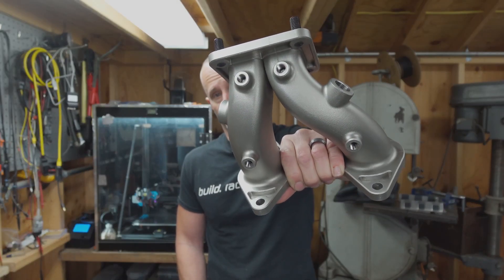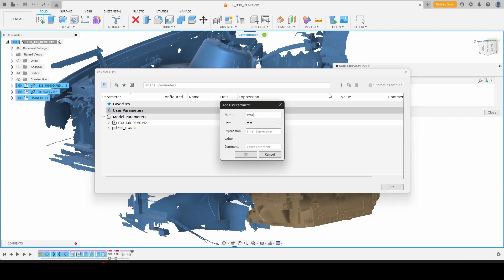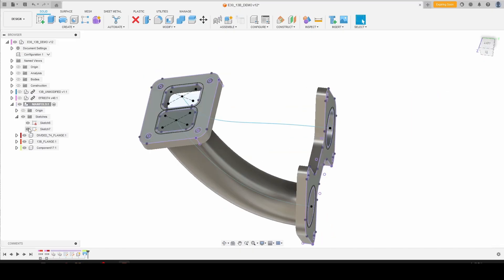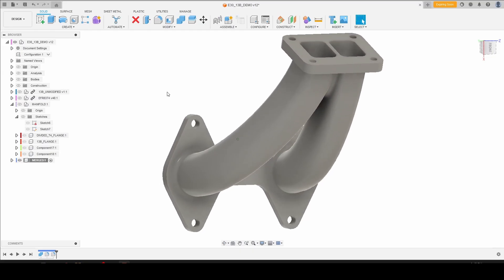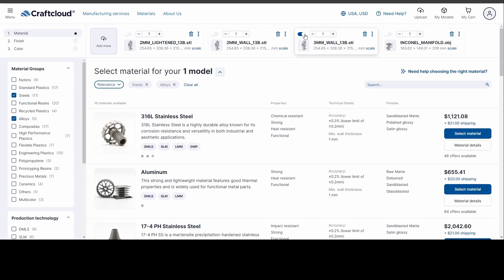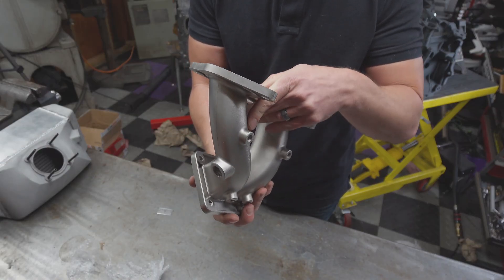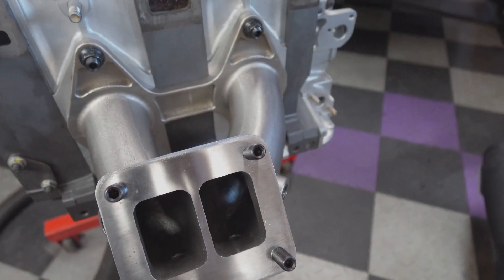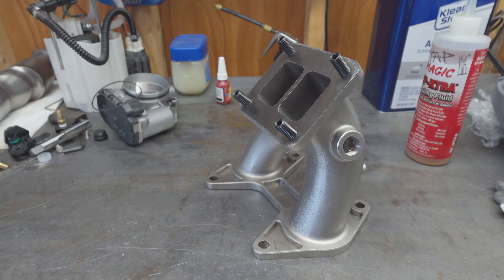Design and print an Inconel turbo manifold - Building a 13B Rotary BMW i8 : EP3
In this episode we introduce a new channel partner with Craft Cloud! I go through the details of building a 13B manifold in Fusion360, how to order one on Craft Cloud and then review the details and post processing required in order to use your new metal 3D printed turbocharger manifold.

REFZ10W5P18

GrabCAD links to flanges used in F360 demo.

Etsy link to Borg Warner 8374 3D scan.